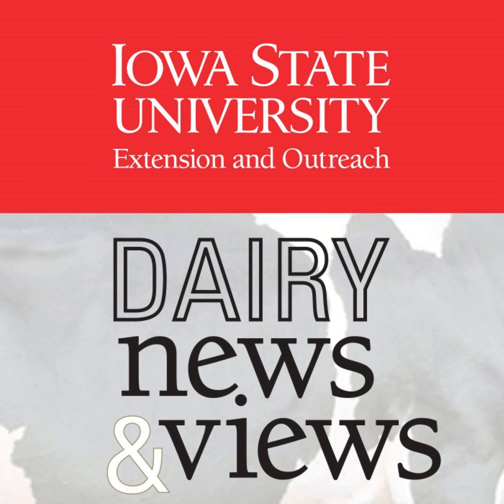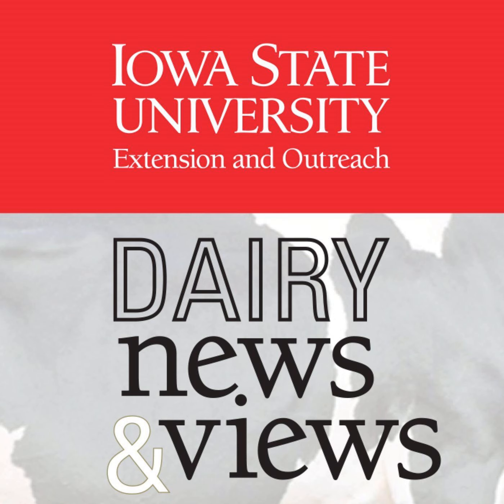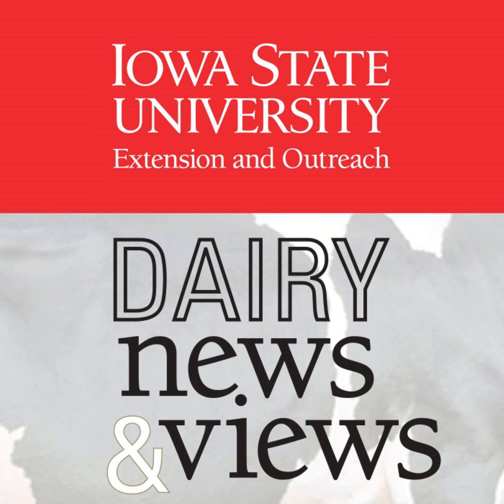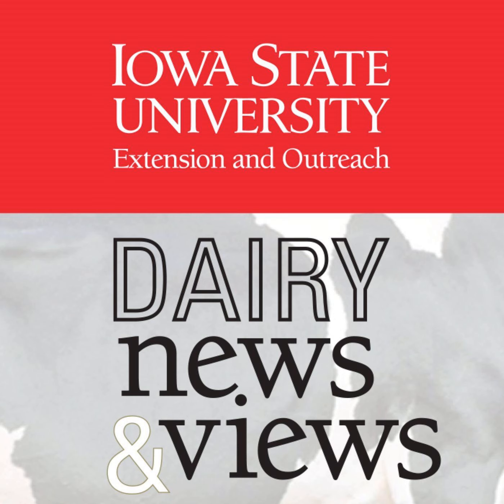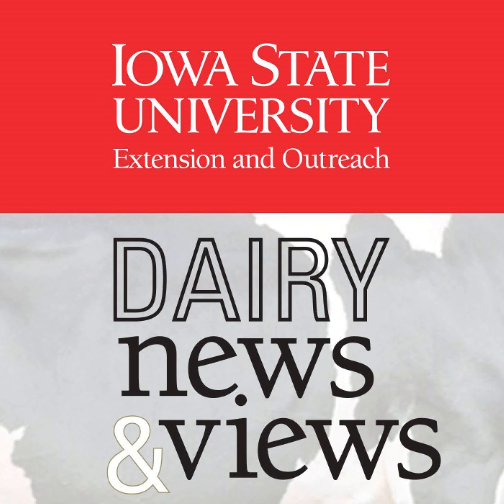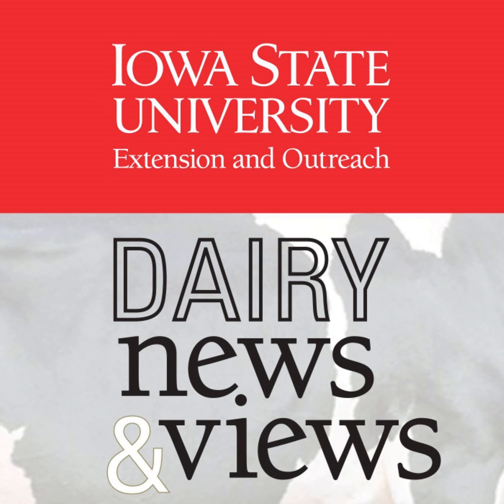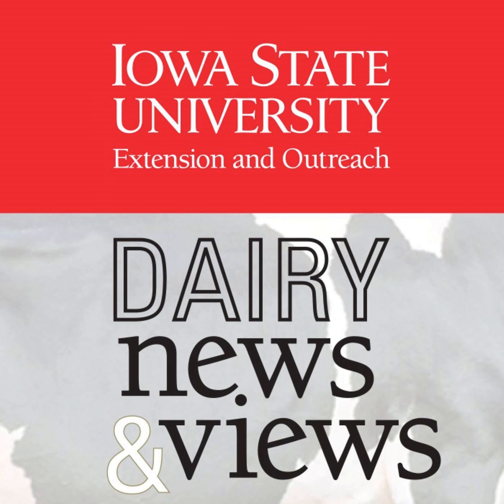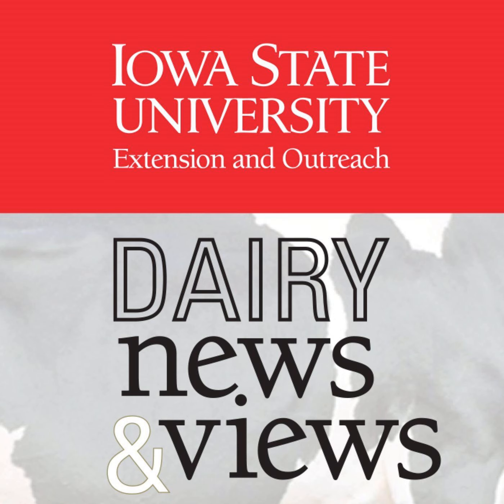Episode 44: Strategies for Cold Weather Calf Care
Cold weather season is upon us and that means extra management strategies for our calves. Join in as NE IA Dairy Specialist, Jenn Bentley, and ISU Asst. Teaching/Research Professor, Gail Carpenter, discuss tips and strategies that can be implemented on the farm.

  Strategies for Cold Weather Calf Care (English)

  Strategies for Cold Weather Calf Care (Spanish)